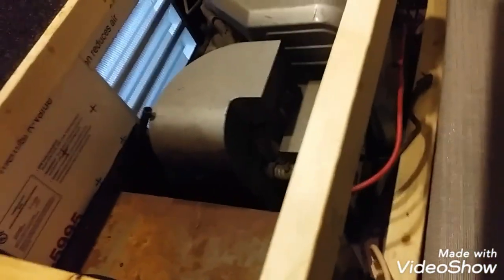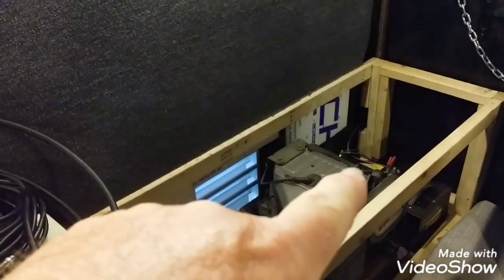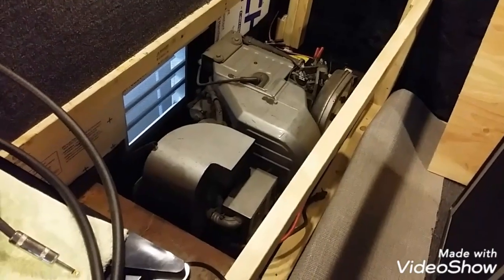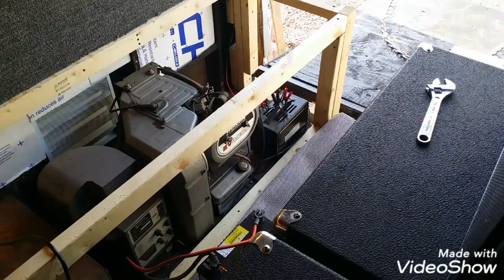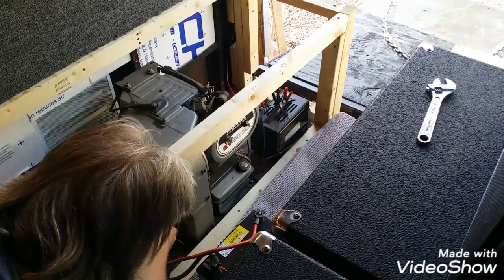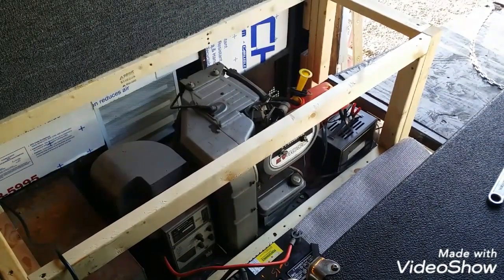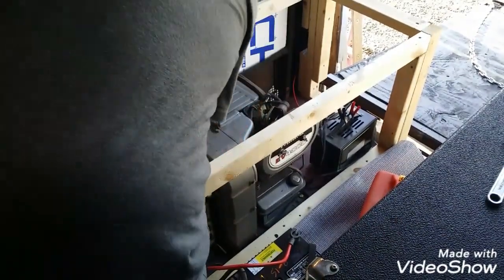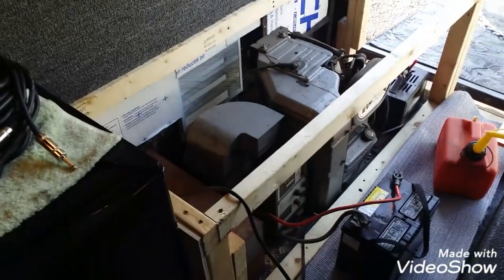Time to hook the Honda 4000 watt generator up to the new 17.5 gal Fuel Tank. Will it run finally?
I have had the EV4000 Honda RV Generator installed in the Mobile Studio for a couple years now. The exhaust is installed, just need the fuel system connected. Lets get that done! Will it run after 1-2 years  of sitting.